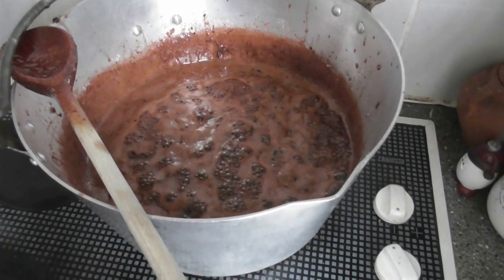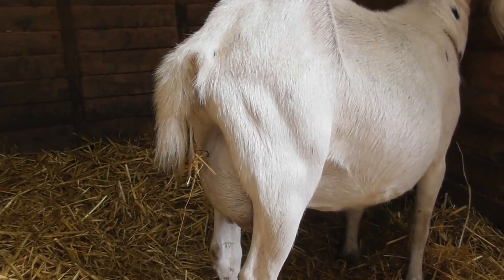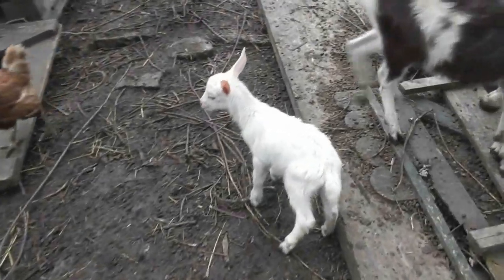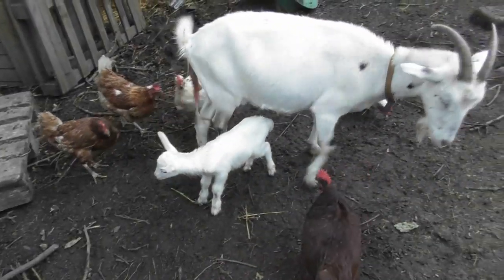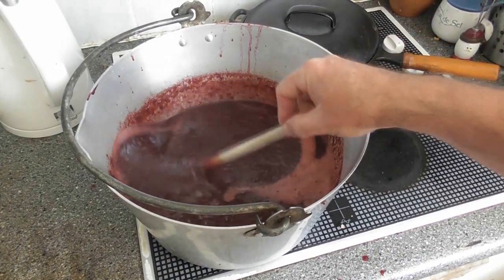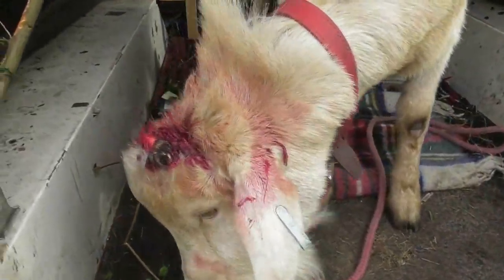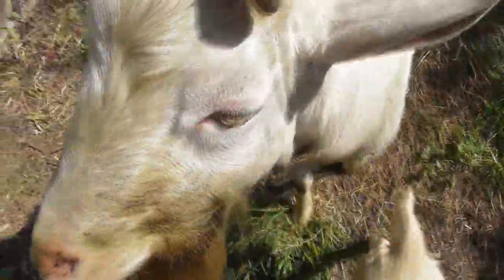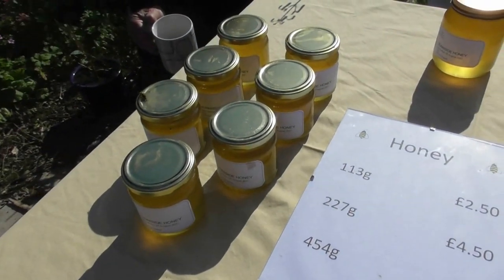Self Sufficient in Suburbia August 2019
August 2019 and we started the month with a new arrival when Spot, one of our nannies, gave birth to a kid. Lots of other activities took place and the kitchen was busy throughout the month.